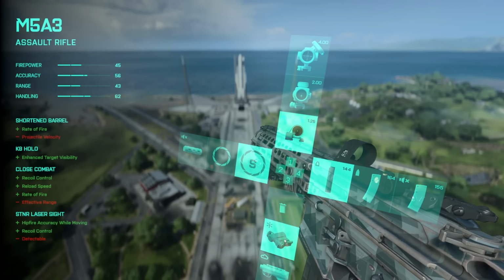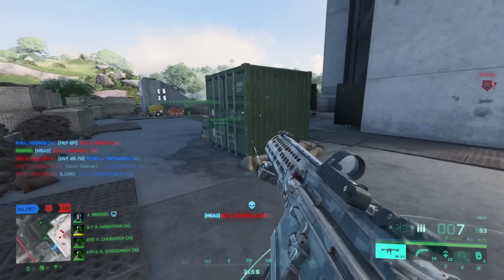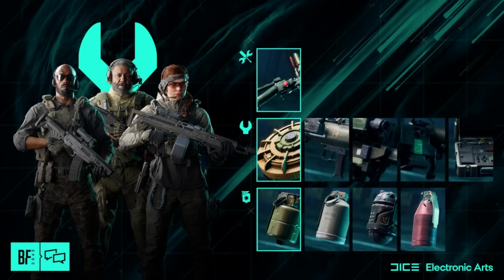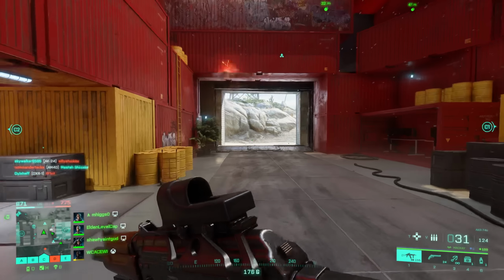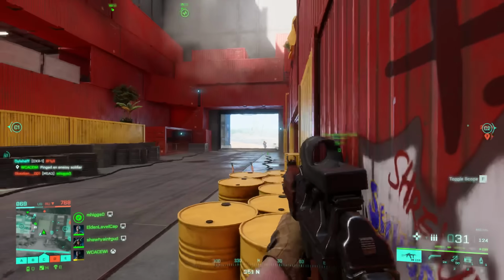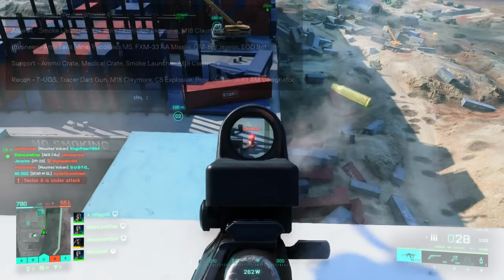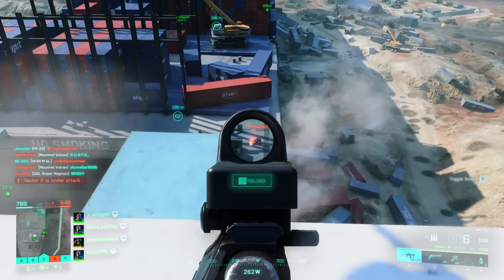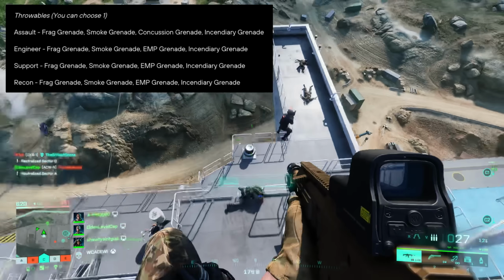Is Battlefield 2042 Making A Comeback? Update 2.2 Is MASSIVE!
Battlefield 2042's latest update added a MASSIVE rework of the Orbital map, 3 new weapons, persistent Portal servers, and much more